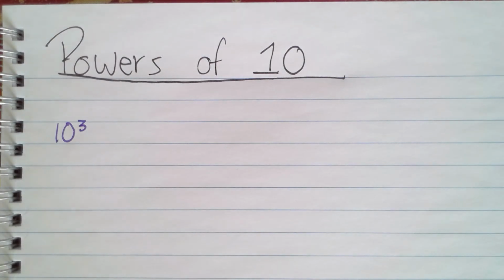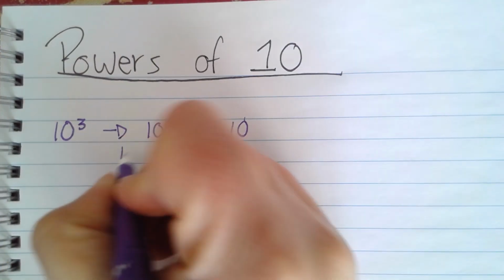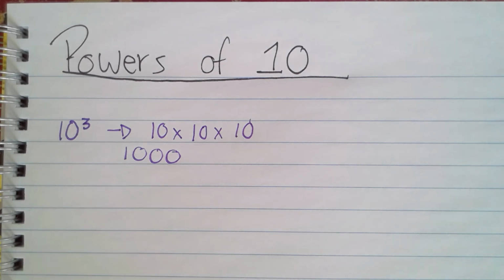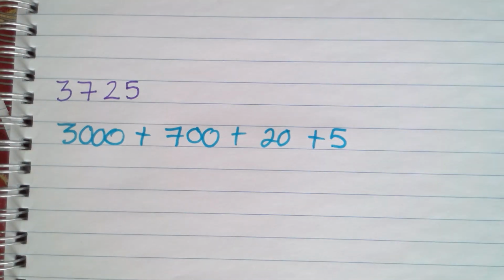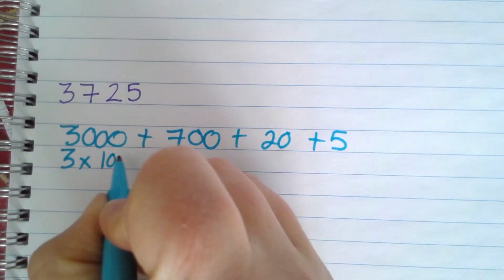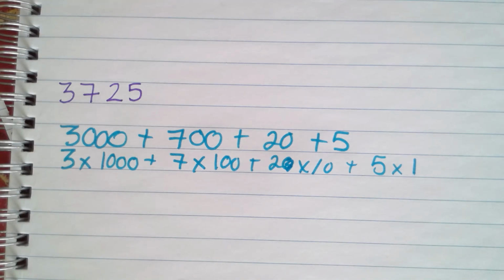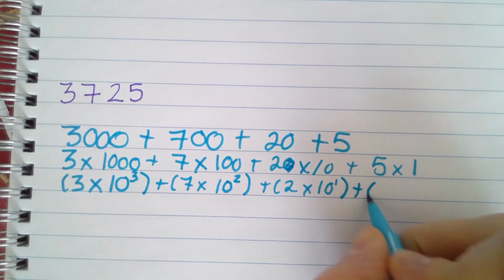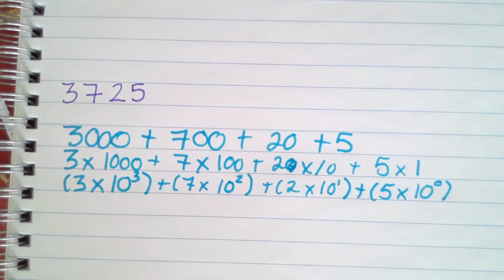Exponents: Powers of 10